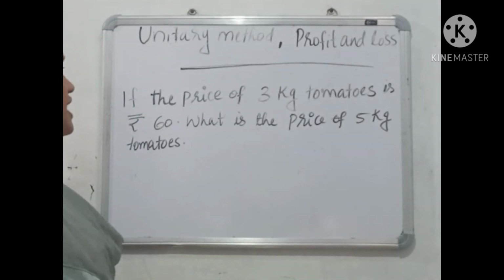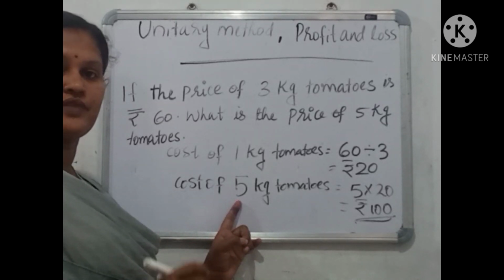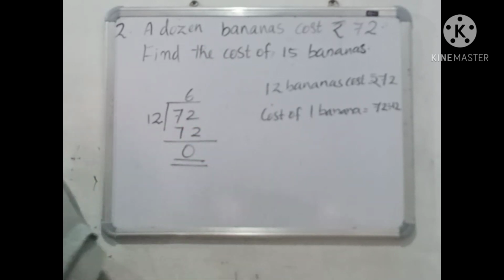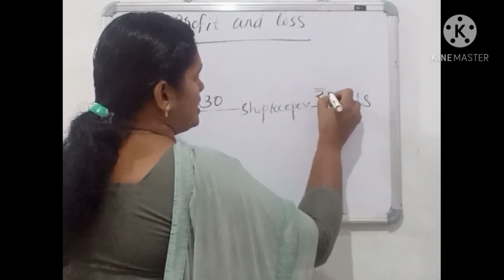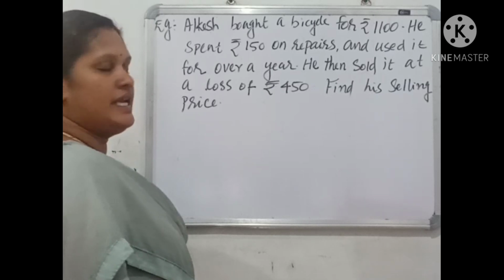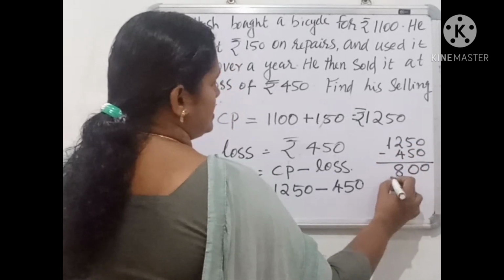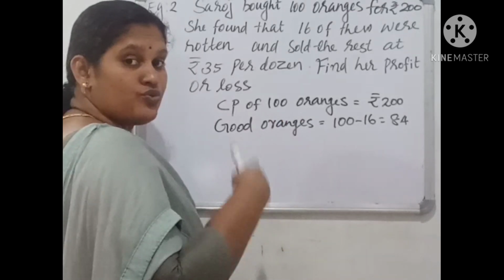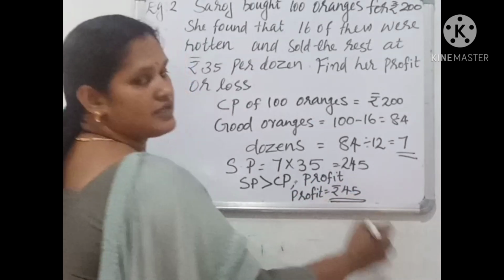Mathematics online class for standard 5